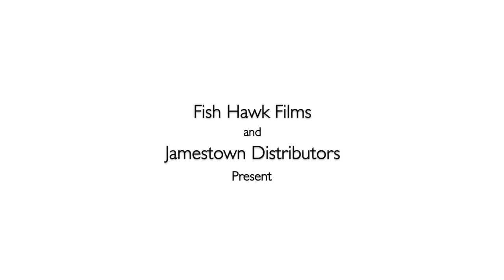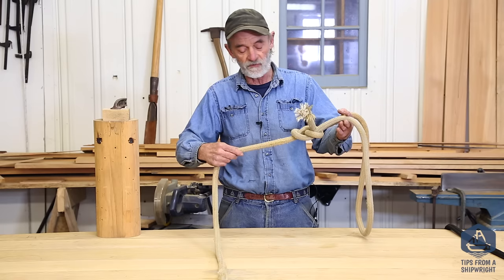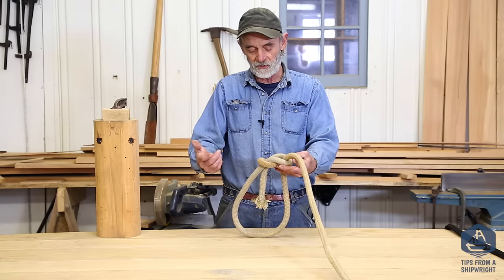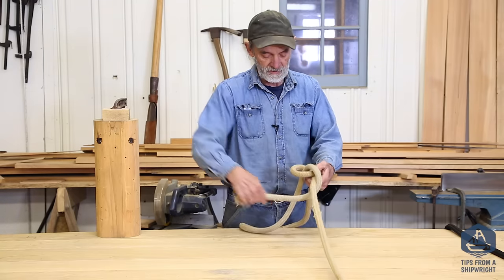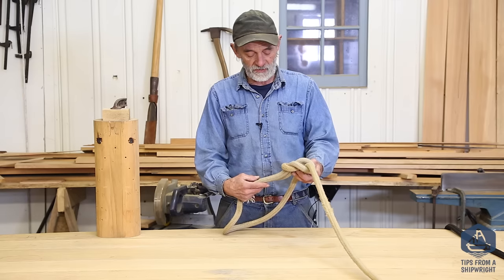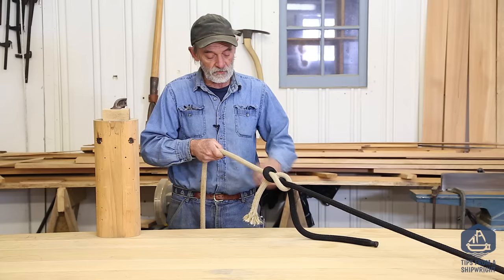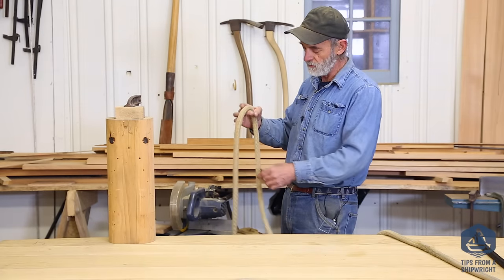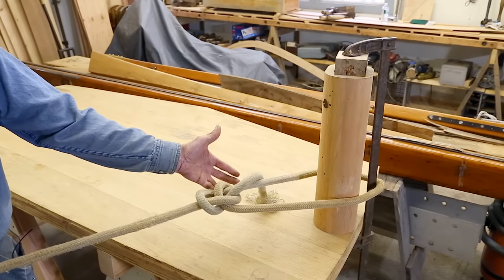How to tie a proper Bowline knot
Shipwright Louis Sauzedde shows us a few ways to tie a Bowline as well as the many different uses of this famous knot.